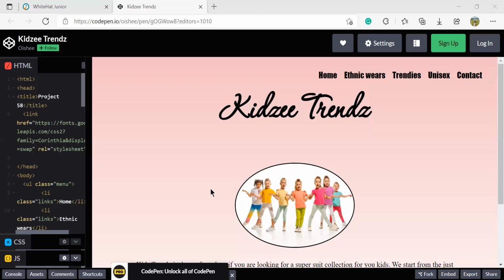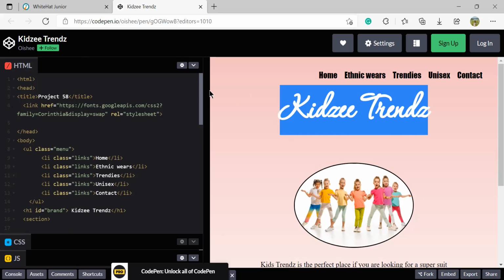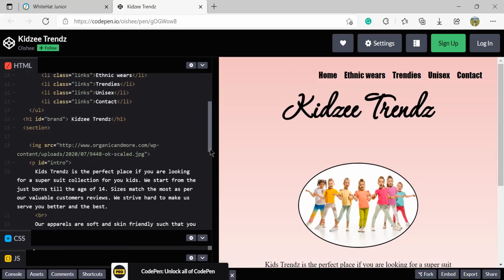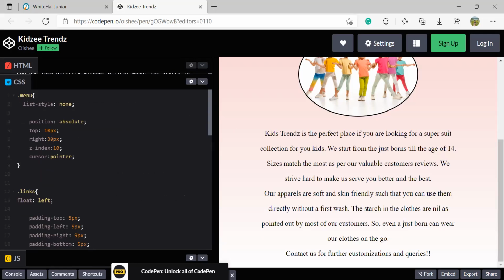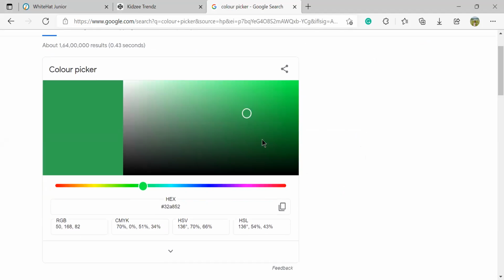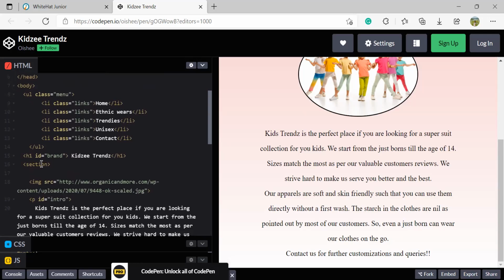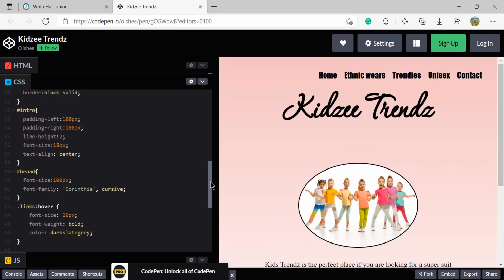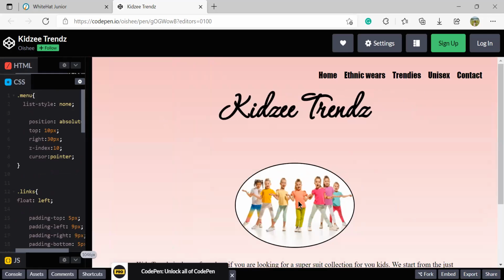Creating a Website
In this video, we explained the coding (HTML& CSS) of a particular website. We also explained the use of colour picker.
If anybody has any doubt regarding anything related to the coding explained in this video, may write their doubt in the comments section.